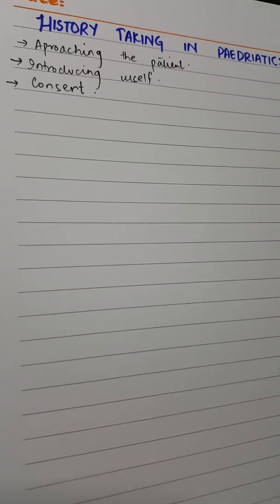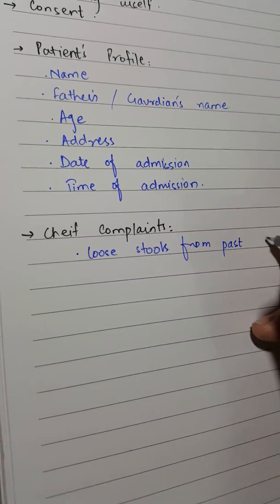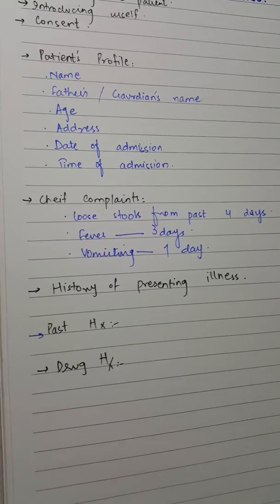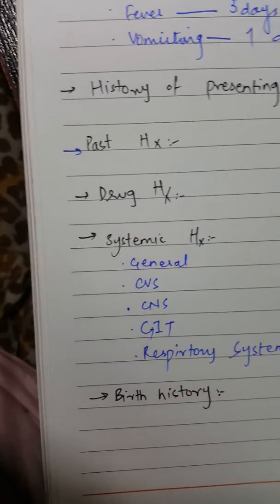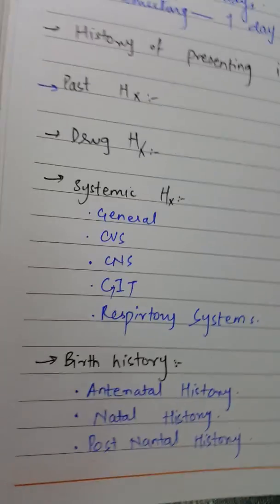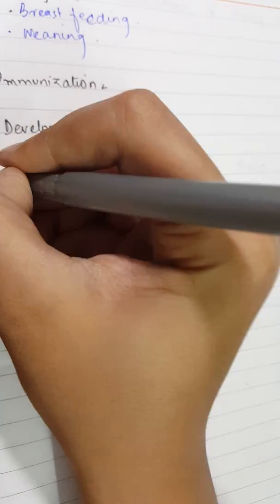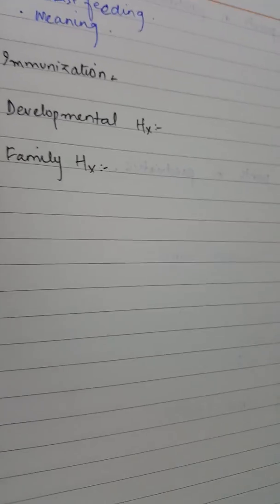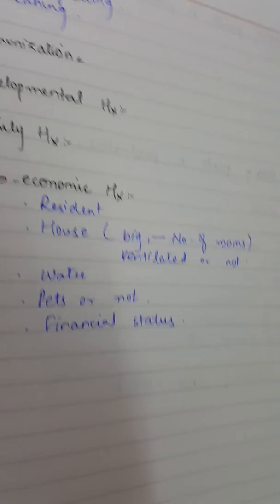History taking - paediatrics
This video contains basic and important points for taking history in a pediatric ward . Its really precise and if u want to ask questions about this u can ask them and also other queries about history taking and examination